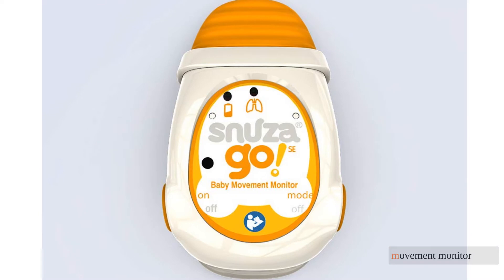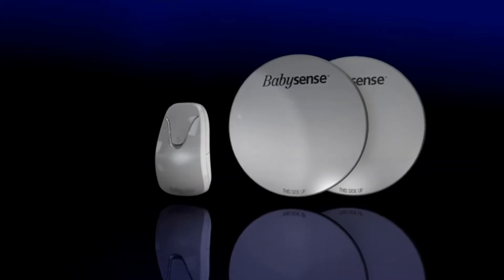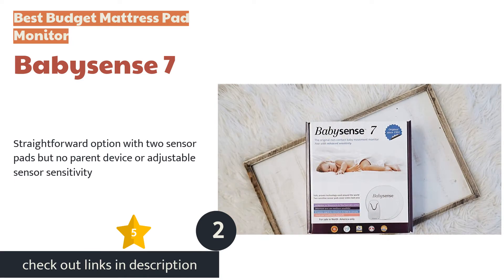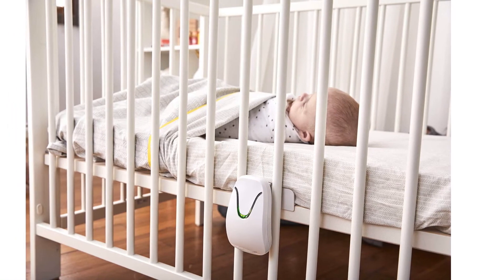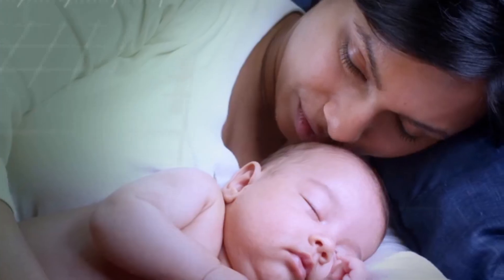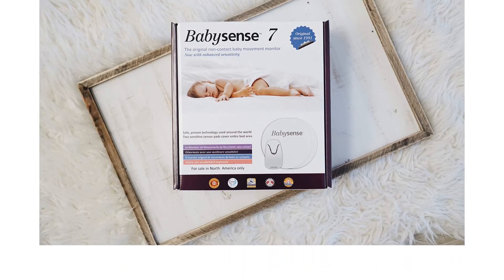🌵4 Best Movement Monitor 2021| Baby Gear List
🌵4 Best Movement Monitor 2021| Baby Gear List | Baby Gear List. Here are our editor picks:

00:00 Introduction
00:46 #1 - Best Wearable Monitor: Snuza Go
🇺🇸 Amazon US
🌏 Amazon Global
02:09 #2 - Best Budget Mattress Pad Monitor: Babysense 7
🇺🇸 Amazon US
🌏 Amazon Global
03:38 #3 - Extra Information App-Enabled Wearable: Owlet Smart Sock 3
🇺🇸 Amazon US
🌏 Amazon Global
05:13 #4 - Gentle Baby Rousing: Snuza Hero SE
🇺🇸 Amazon US
🌏 Amazon Global
06:51 Ending

Considering a movement monitor for your infant in 2021? We considered more than 20 for our roundup of top 2021 contenders we purchased for testing to help you determine the right monitor for your needs. For some parents, a movement monitor provides peace of mind for a better night's sleep by helping to limit their fears of Sudden Infant Death Syndrome (SIDS). Movement monitors track the baby's breathing movements and while movement monitors don't claim to prevent SIDS, a reliable monitor can provide peace of mind. Remember safe sleep guidelines should always be followed with EVERY sleep to help reduce the risk of SIDS.

Portions of footage found in this video are not original content produced by BabyGearList. Portions of stock footage of products were gathered from multiple sources including, manufactures, respected creators and various other sources.

"All claims, guarantees and product specifications are provided by the manufacturer or vendor. BabyGearList cannot be held responsible for these claims, guarantees or specifications"